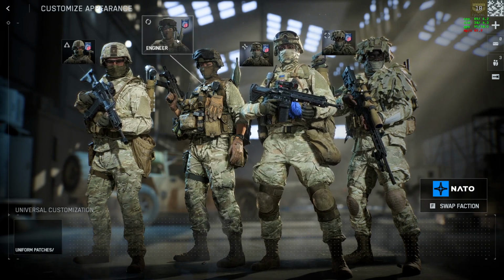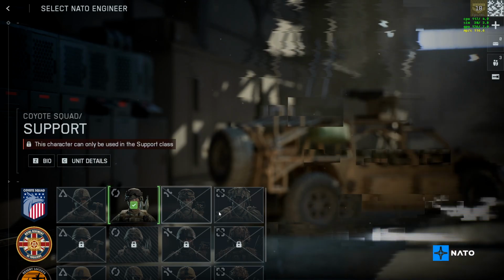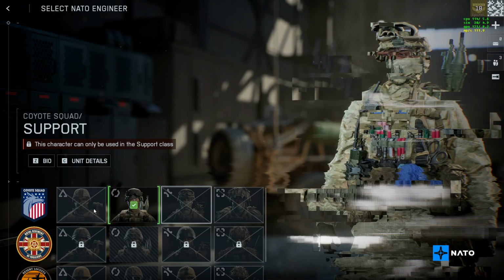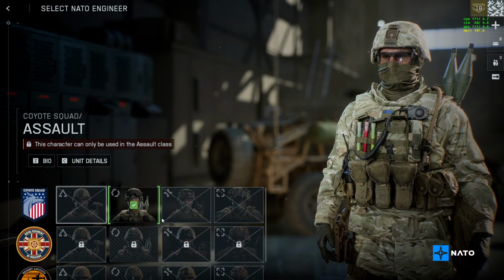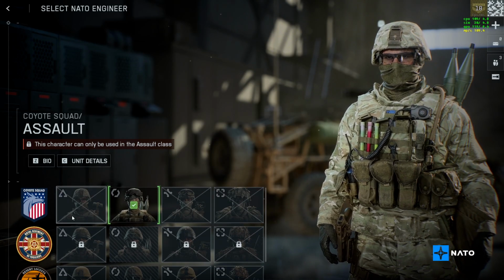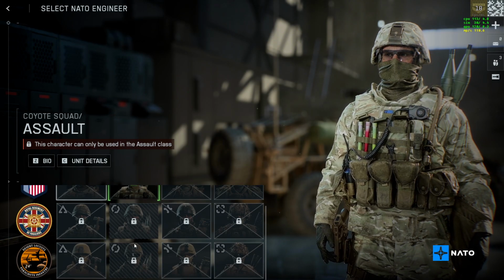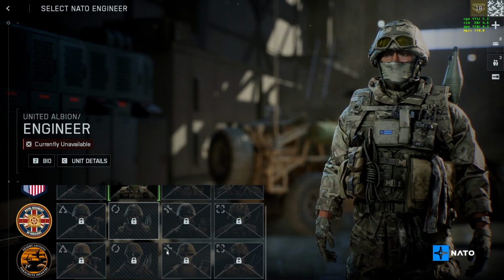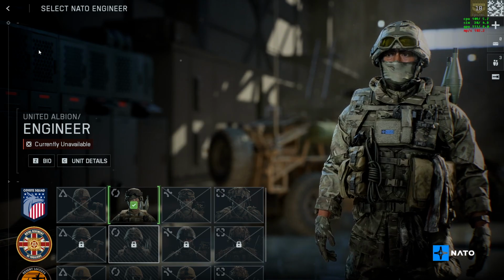How to Change Appearance in Battlefield 6 (Full Guide)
Hello in this video I will show: How to Change Appearance in Battlefield 6 (Full Guide)

In this video:How to Change Appearance in Battlefield 6 (Full Guide)